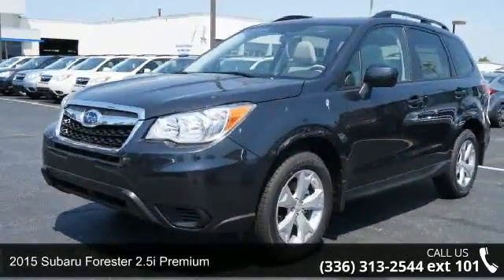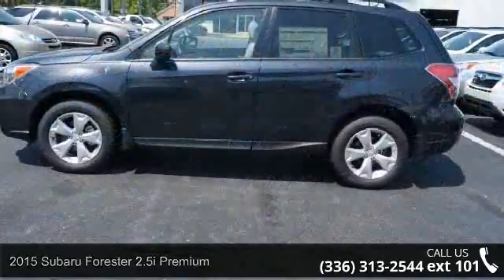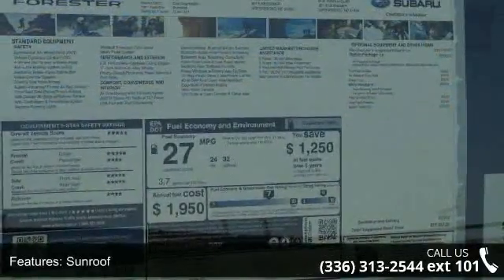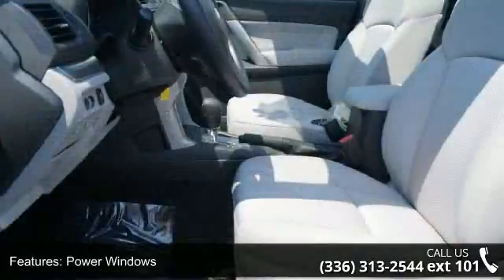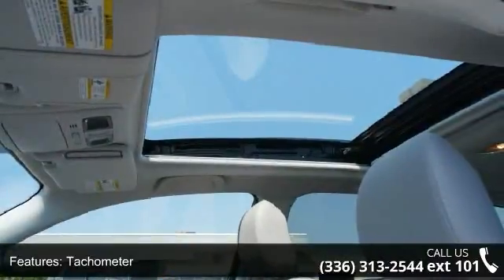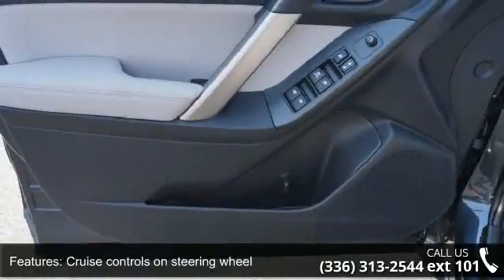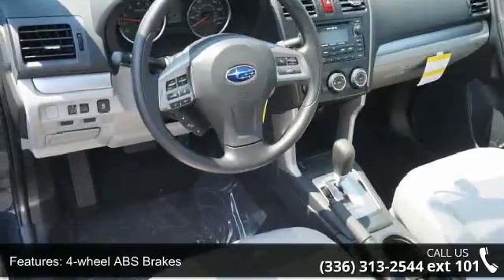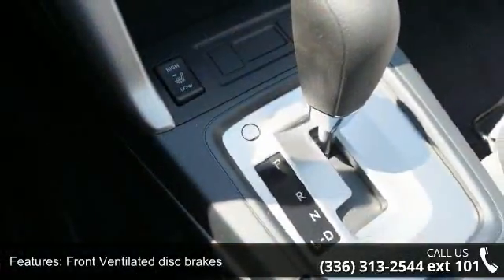2015 Subaru Forester 2.5i Premium - Bob Dunn Hyundai - Gr...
2015 Subaru Forester 2.5i Premium Condition: New Engine: 4 Transmission: CVT Exterior Color: Gray Interior Color: Gray Doors: 4 Stock